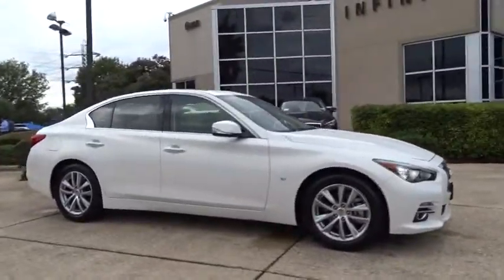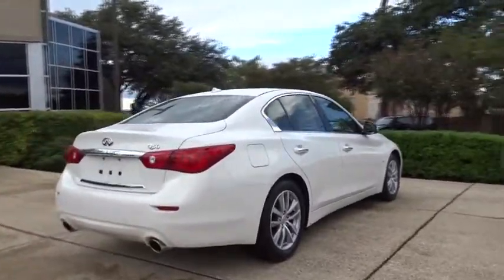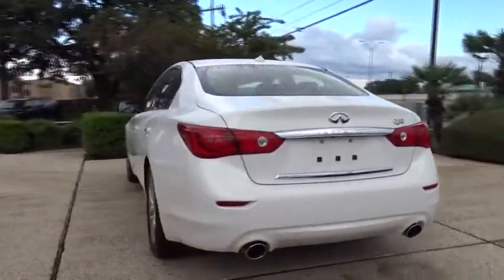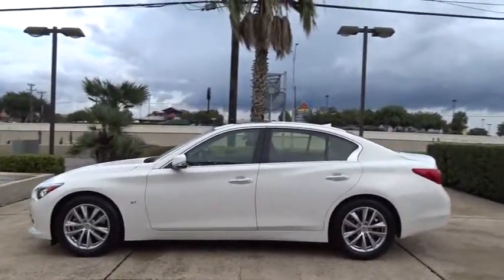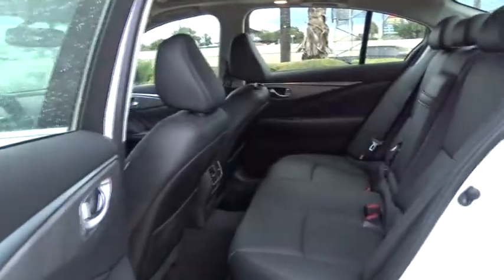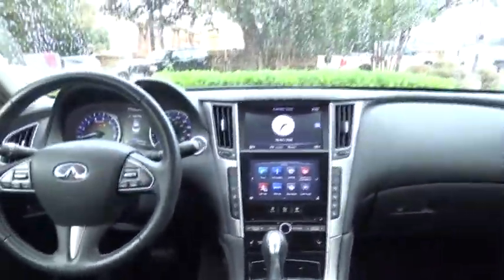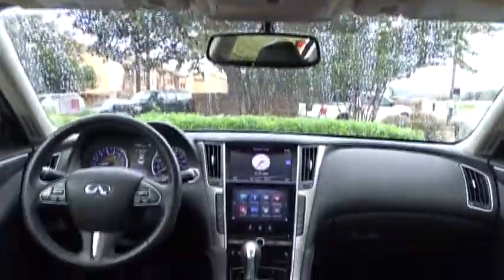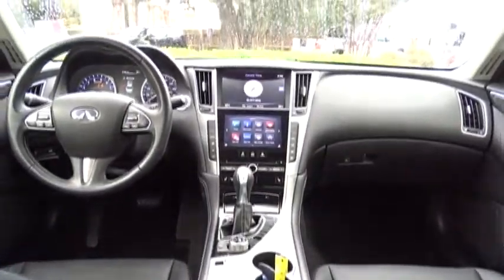2015 Infiniti Q50 San Antonio, Austin, Houston, Dallas, New Braunfels, TX IWL4459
2015 Infiniti Q50

Gunn Infiniti
12150 IH-10 West

Certified. Infiniti Certified. Odometer is 1225 miles below market average! 29/20 Highway/City MPGAwards:* IIHS Top Safety Pick+
[L95] CARGO PACKAGE  -inc: Trunk Mat  Cargo Net  First Aid Kit,[N92] ILLUMINATED KICK PLATES,[X02] 60/40 FOLDING REAR SEAT,GRAPHITE  LEATHER-APPOINTED SEATS  -inc: front and rear,GRAPHITE  PREMIUM LEATHERETTE SEATING SURFACES,MOONLIGHT WHITE,Rear Wheel Drive,Power Steering,ABS,4-Wheel Disc Brakes,Brake Assist,Aluminum Wheels,Tires - Front Performance,Tires - Rear Performance,Sun/Moonroof,Sun/Moon Roof,Heated Mirrors,Power Mirror(s),Integrated Turn Signal Mirrors,Rear Defrost,Variable Speed Intermittent Wipers,Daytime Running Lights,Automatic Headlights,Fog Lamps,AM/FM Stereo,CD Player,Satellite Radio,MP3 Player,Steering Wheel Audio Controls,Auxiliary Audio Input,HD Radio,Premium Sound System,Bluetooth Connection,Power Driver Seat,Power Passenger Seat,Bucket Seats,Heated Front Seat(s),Driver Adjustable Lumbar,Rear Bench Seat,Adjustable Steering Wheel,Trip Computer,Power Windows,Leather Steering Wheel,Keyless Entry,Keyless Start,Remote Trunk Release,Universal Garage Door Opener,Cruise Control,Climate Control,Multi-Zone A/C,Premium Synthetic Seats,Driver Vanity Mirror,Passenger Vanity Mirror,Driver Illuminated Vanity Mirror,Passenger Illuminated Visor Mirror,Auto-Dimming Rearview Mirror,Floor Mats,Smart Device Integration,Power Door Locks,Security System,Engine Immobilizer,Stability Control,Traction Control,Front Side Air Bag,Tire Pressure Monitor,Driver Air Bag,Passenger Air Bag,Front Head Air Bag,Rear Head Air Bag,Passenger Air Bag Sensor,Child Safety Locks,Back-Up Camera